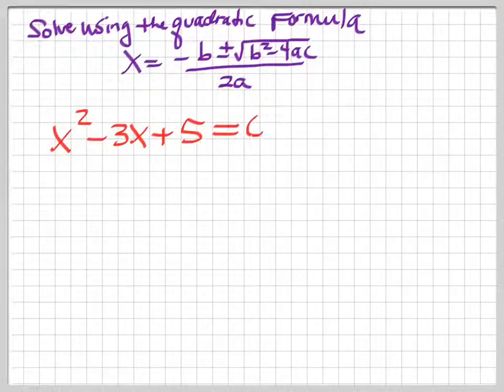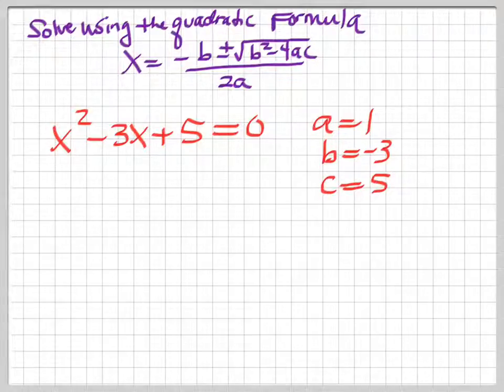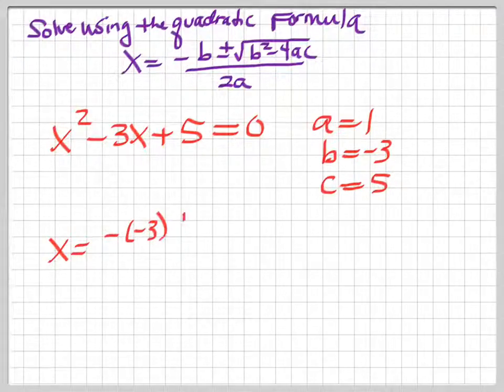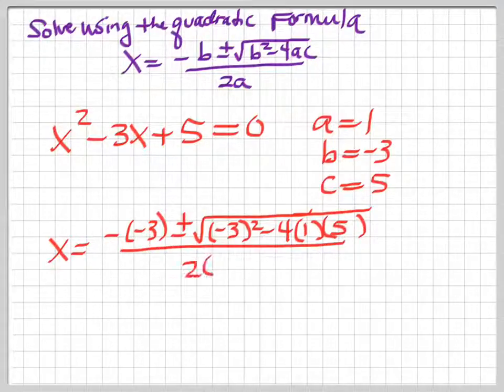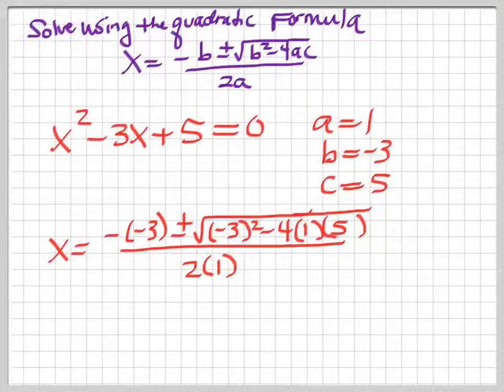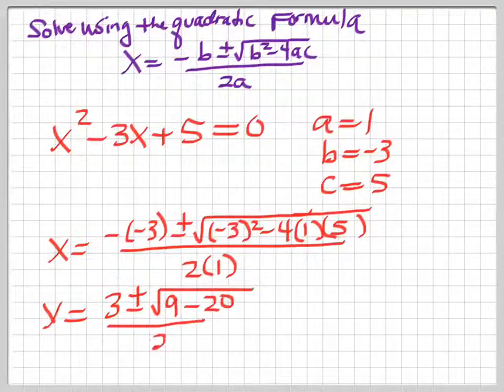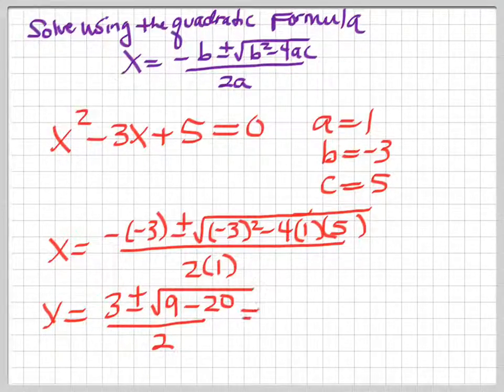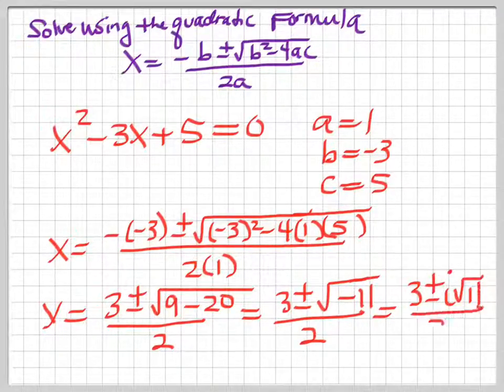solve quadratic with quadratic formula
Video tutorial on solving a quadratic equation using the quadratic formula.